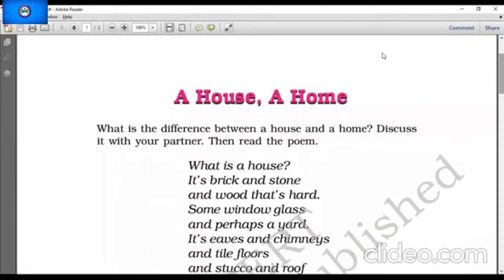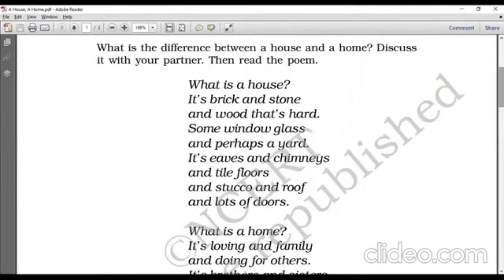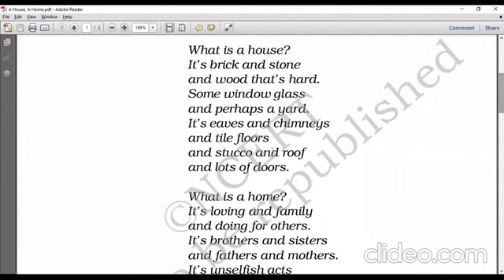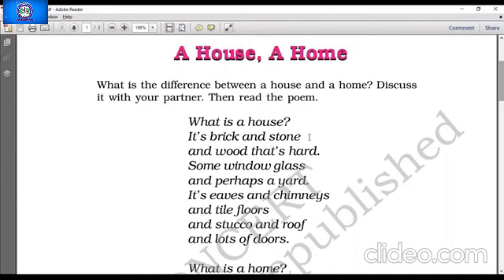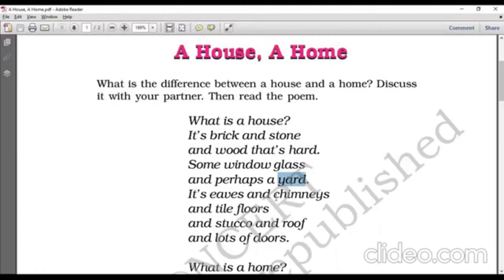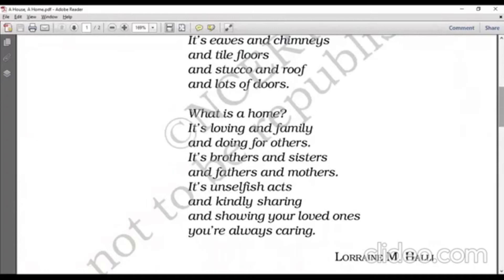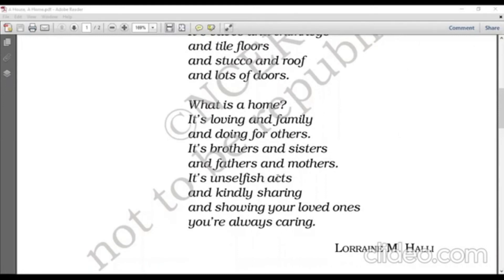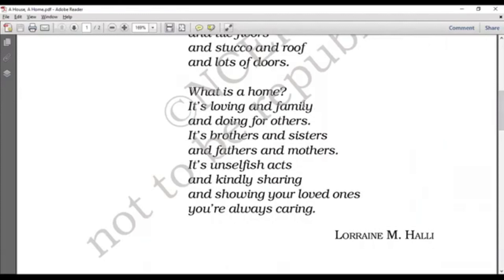Class VI English Poem 1 A House A Home explanation with summary